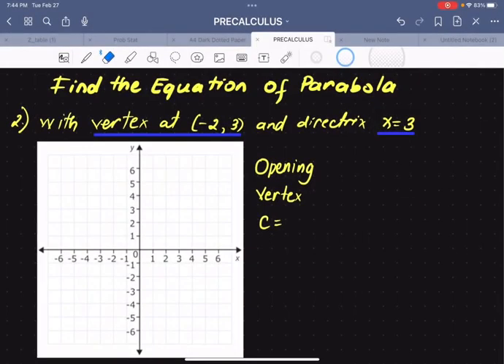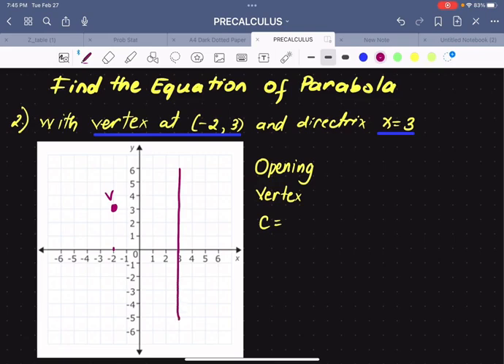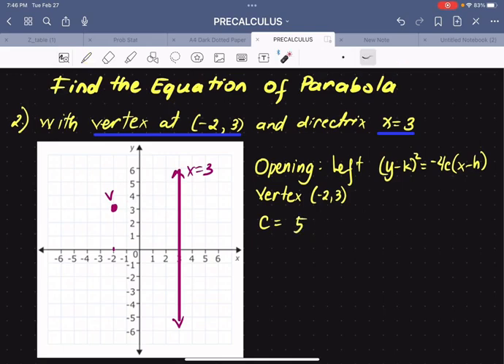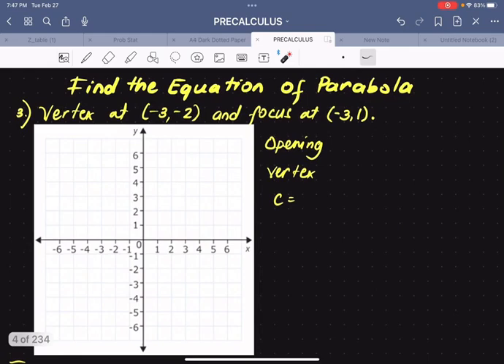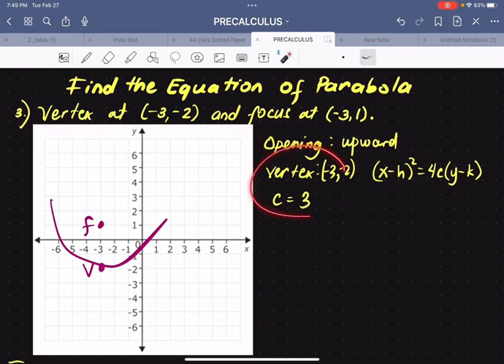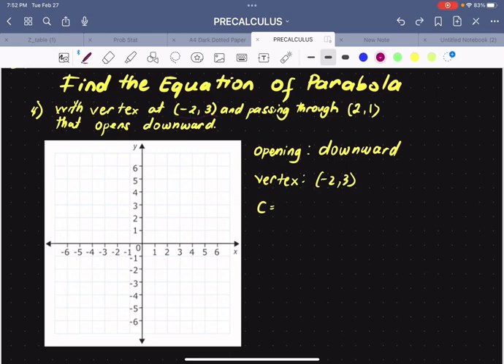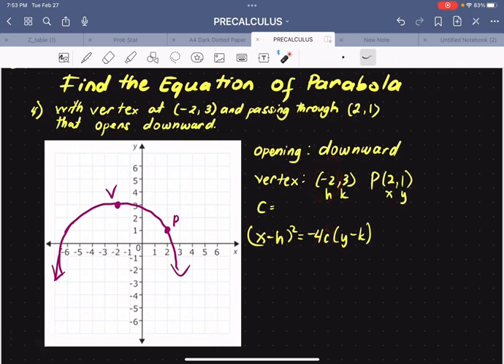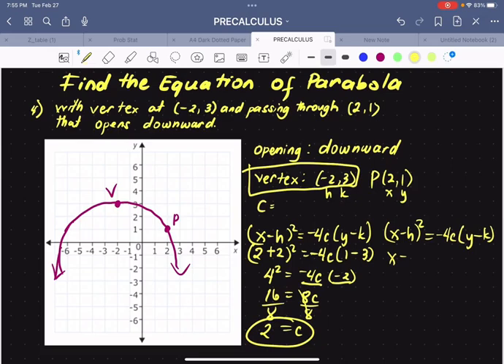Finding the Equation of the Parabola that Satisfy to the Given Condition, Part 2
How to Find th Equation of the Parabola that Satisfy to the Given Condition, Part 2